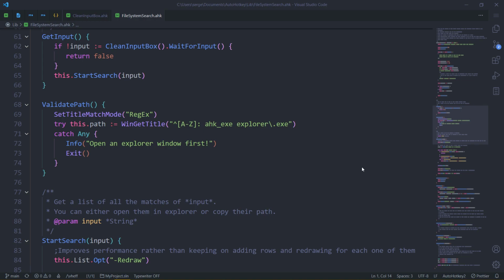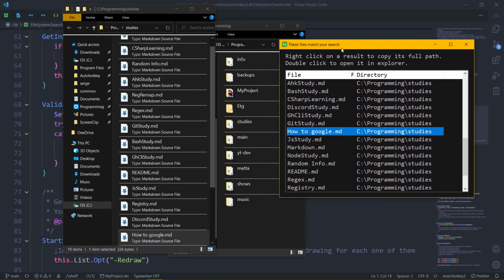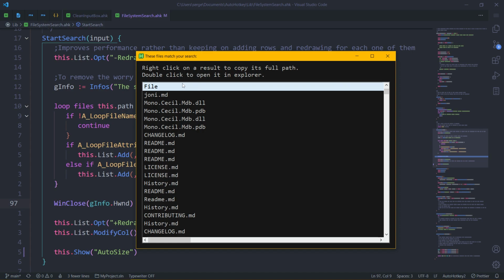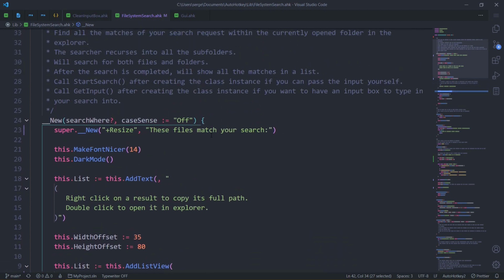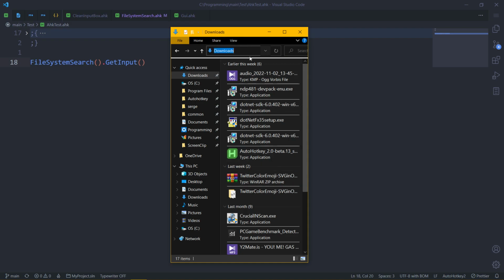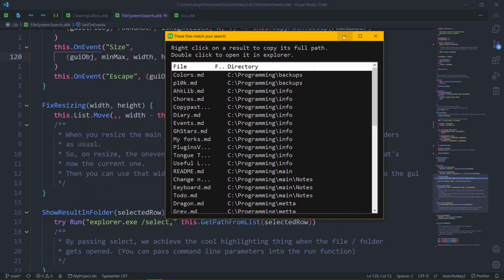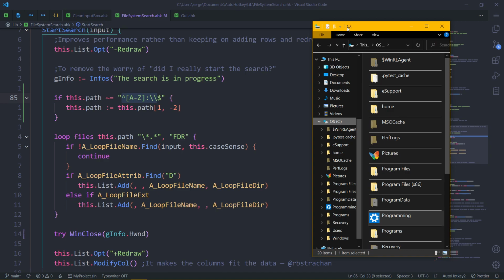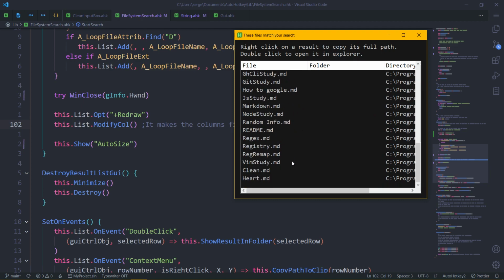FileSearch: faster than windows! — AutoHotkey v2